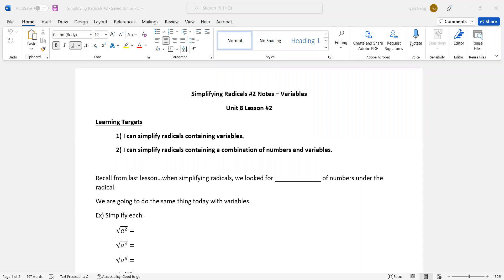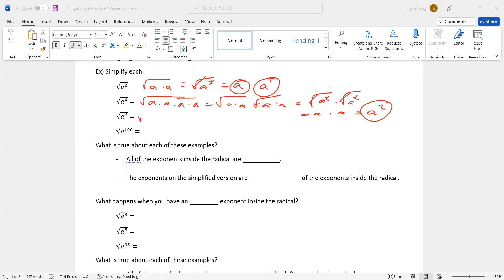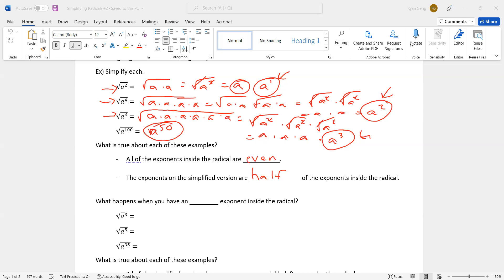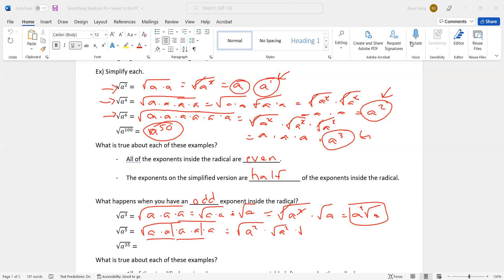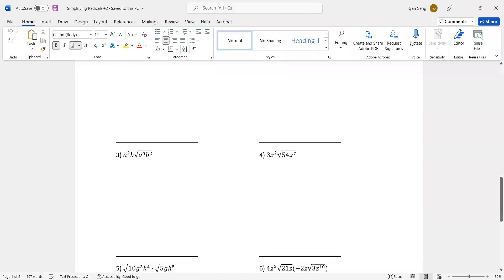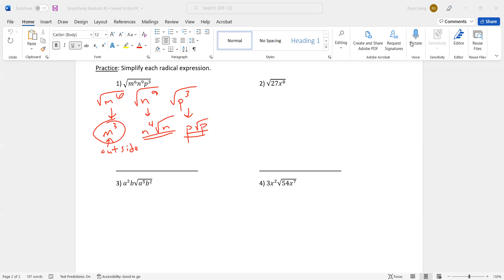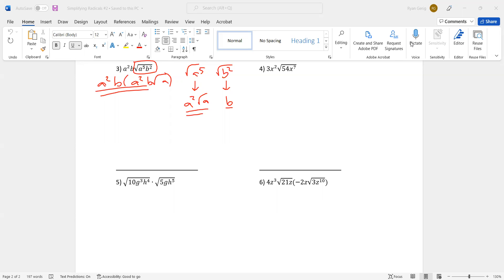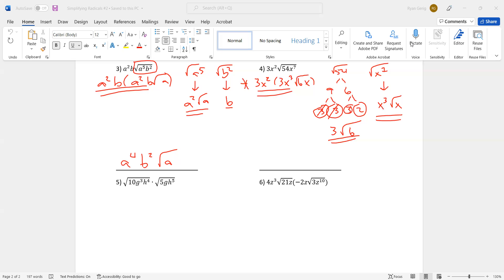Simplifying Radicals #2 NEW